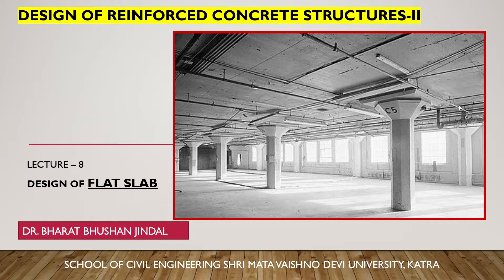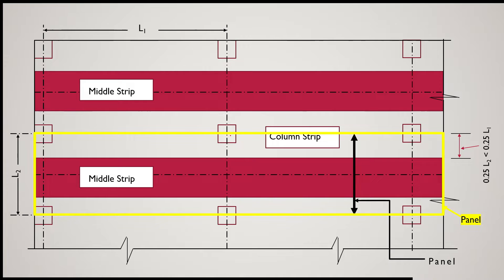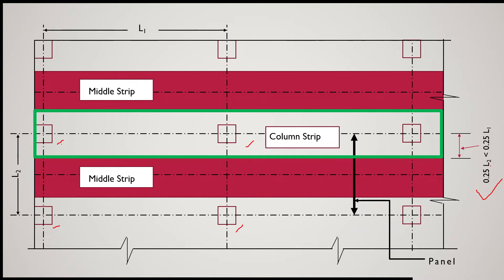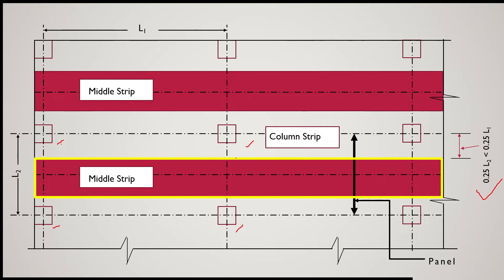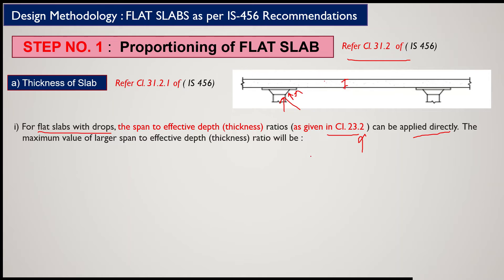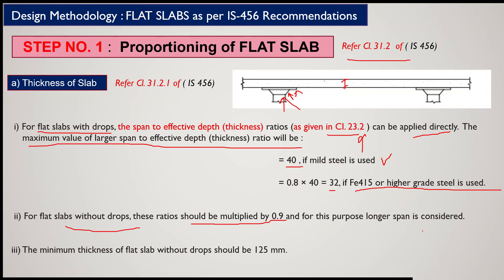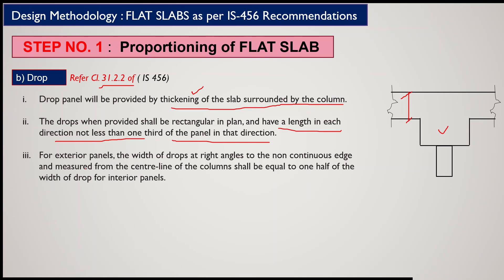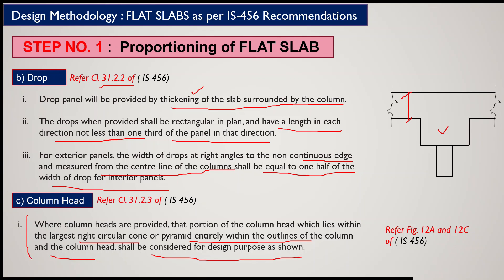Lecture 8 || Design of R.C.C. Structures || Flat Slab || IS : 456 Recommendations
In this video lecture, the design methodology recommended by IS_456_(2000) is discussed. Various design_and_analysis_steps_of_the_Flat_Slab are elaborated. The requirement of Flat Slab. The types of design methods of the flat slab as per IS 456-2000 guidelines is explained.

Proprotioning of Flat Slab is discussed, Thickness of flat slab, Dimensions of Slab Panel, Drop panel, and Column head is explained.

Lecture duration is kept between 15 to 25 minutes for easy understanding.

This lecture is very beneficial for the students of B.Tech. Civil Engineering and Architecture. It will help them in understanding the basic steps followed in the design of the RCC Flat slab as per IS 456 recommendations.